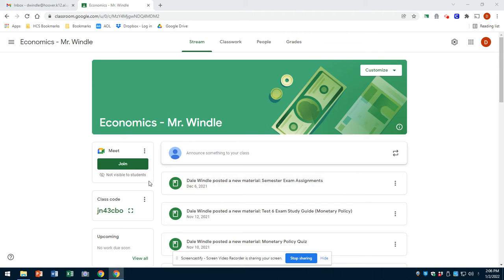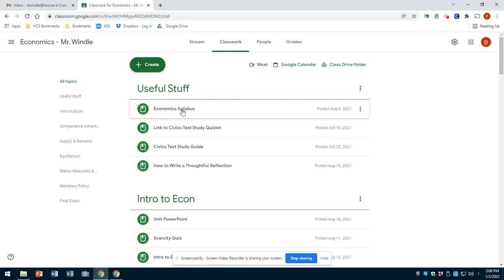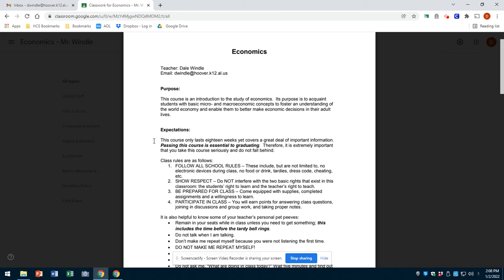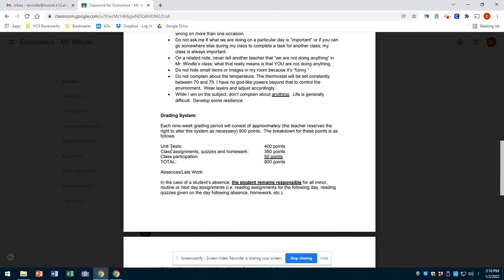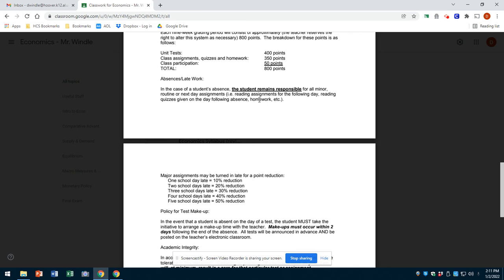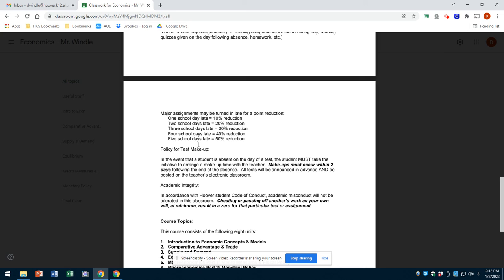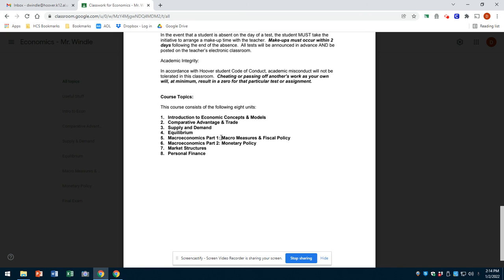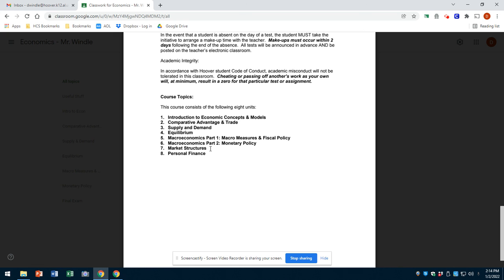Jan 4, 2022 Econ Into